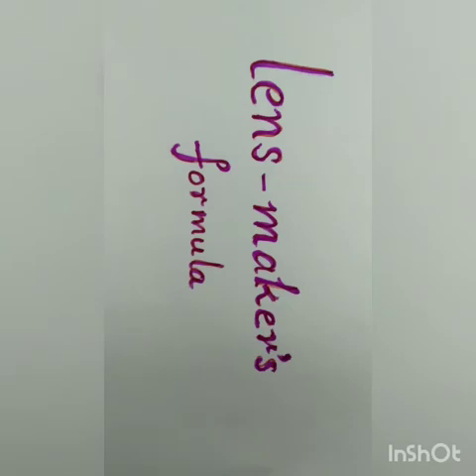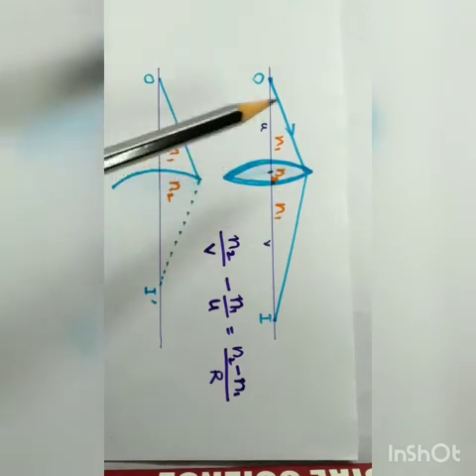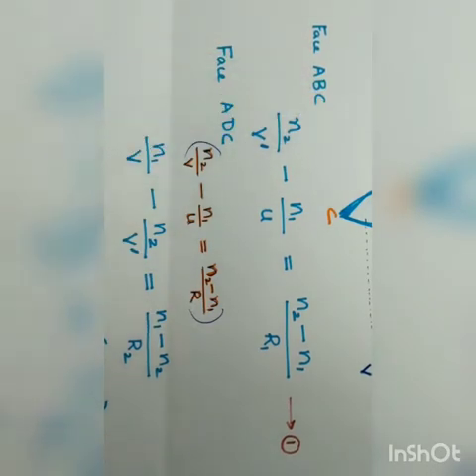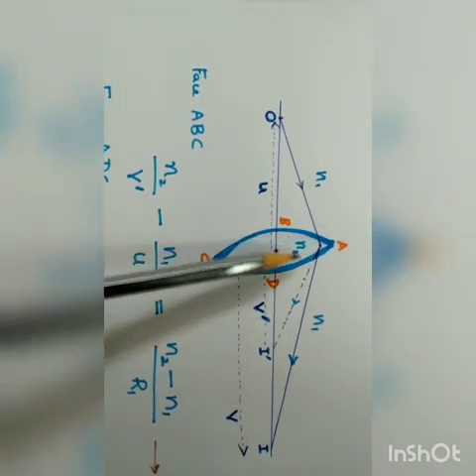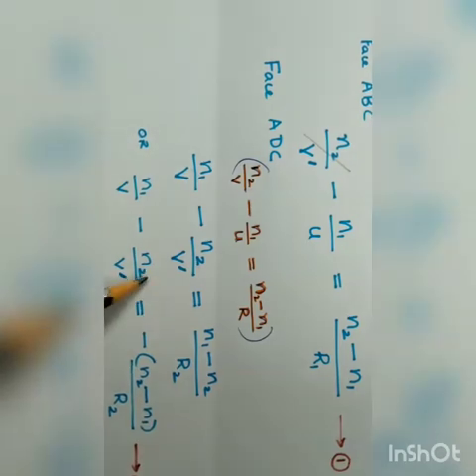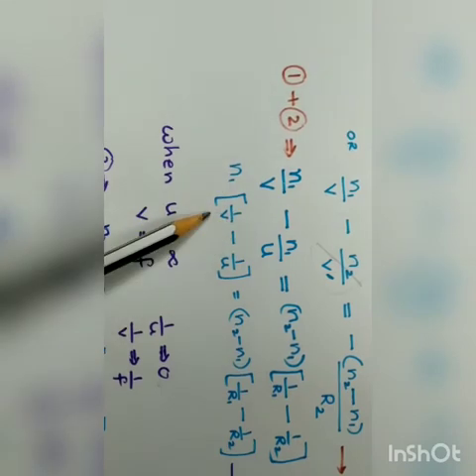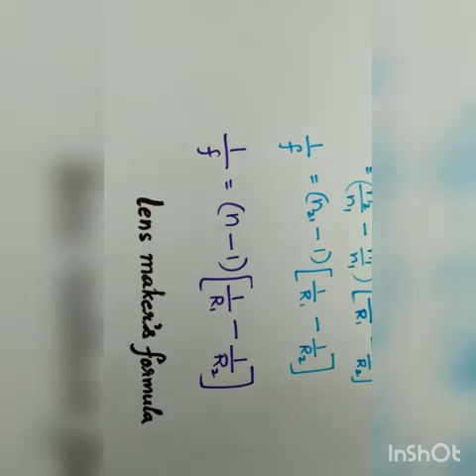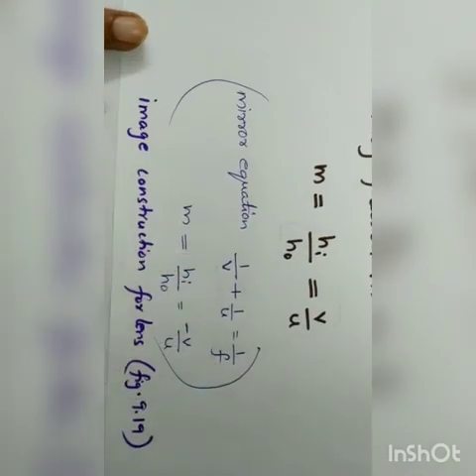Lens Makers formula